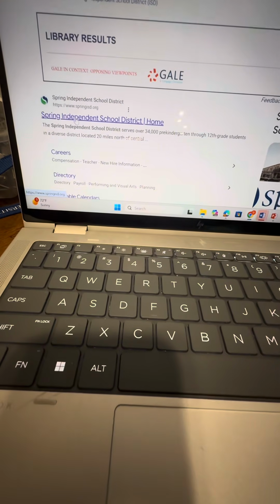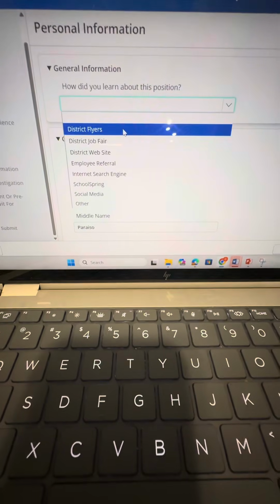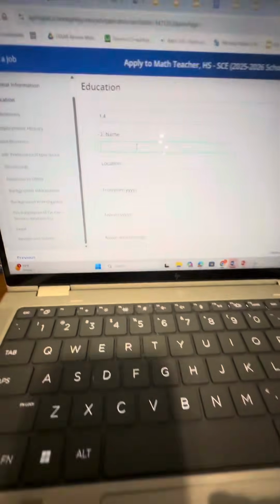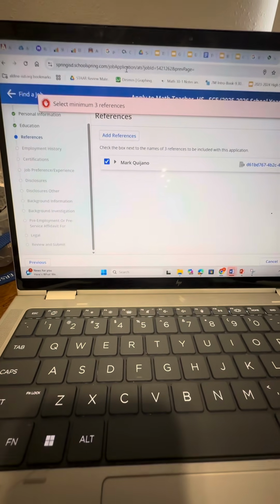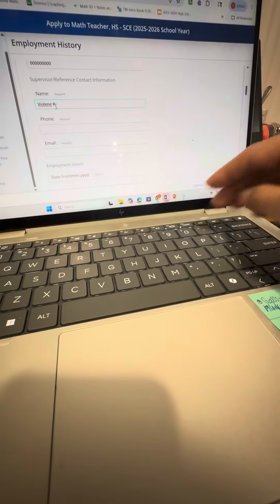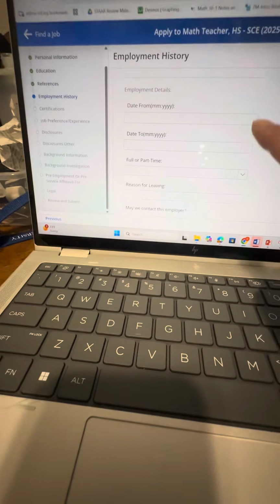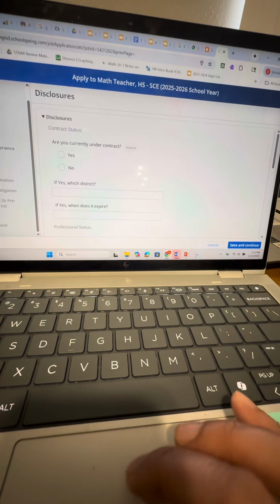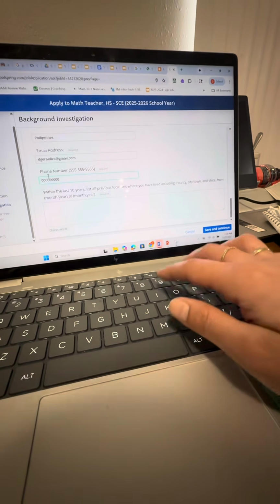Complete SchoolSpring Guide: DIY Process in Applying as a US School Teacher